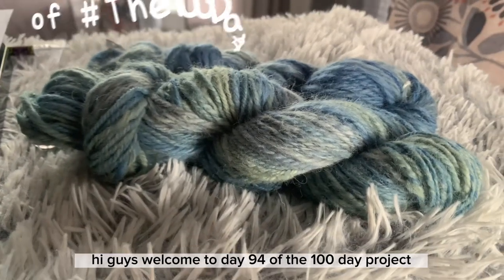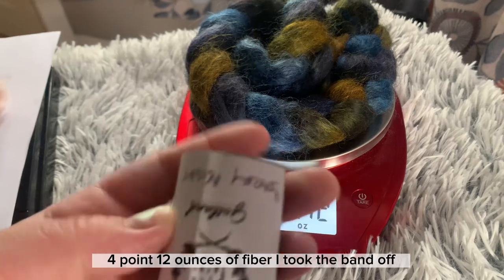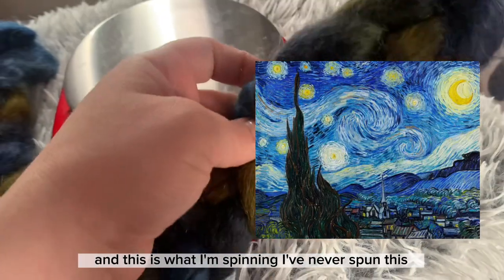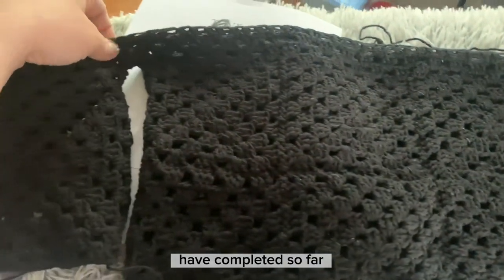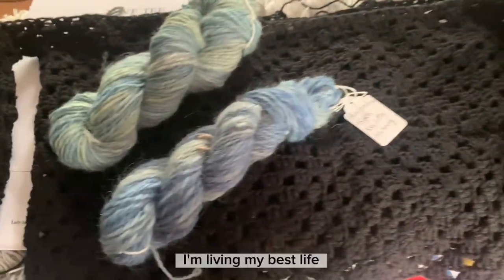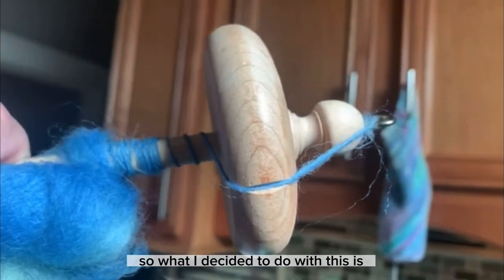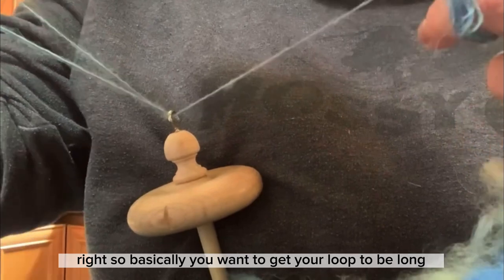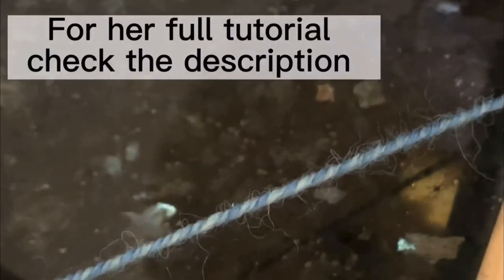Day 94: update on Retro Granny Square top and I finished some hand-spun yarn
The ply on the fly method is basically amazing you ply your single as you are spinning it. I think it works best on a spindle.

@TheSpinningSara - ​⁠ ply on the fly video
@Shespins dyed the fiber

​⁠Pattern by @StarlilyCreations